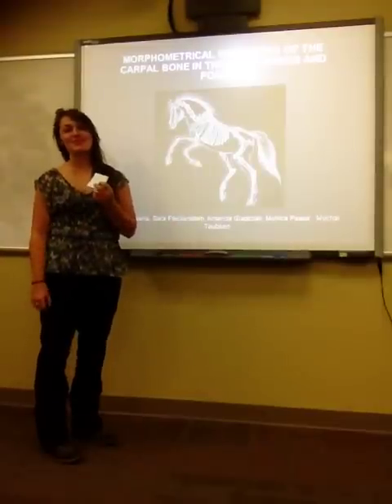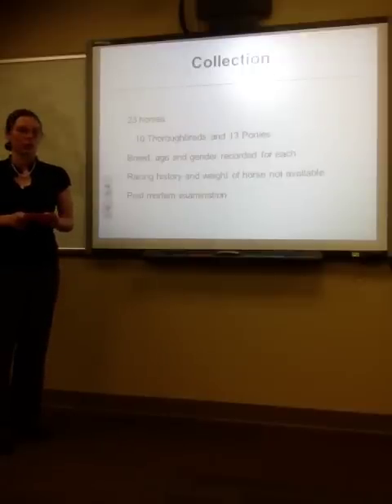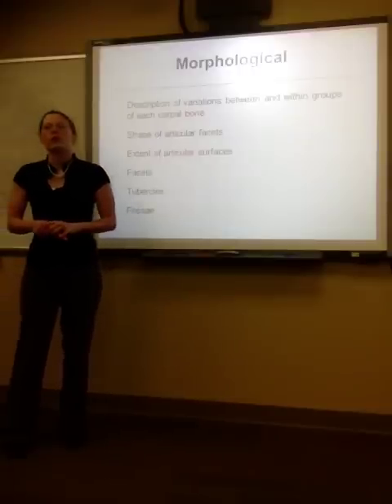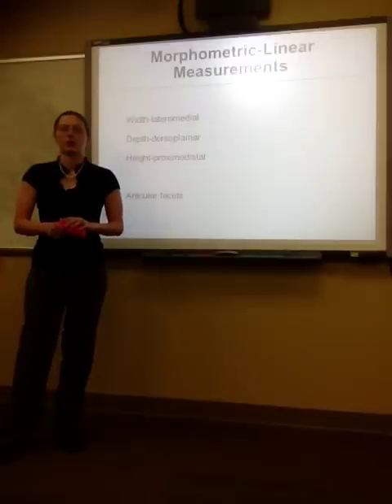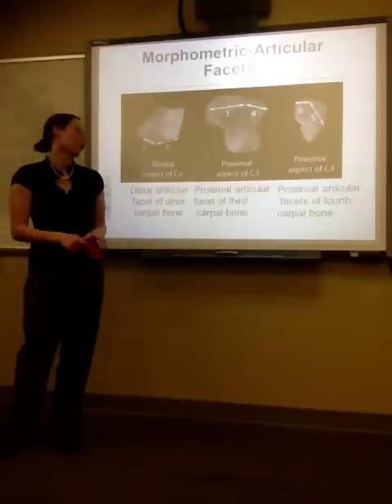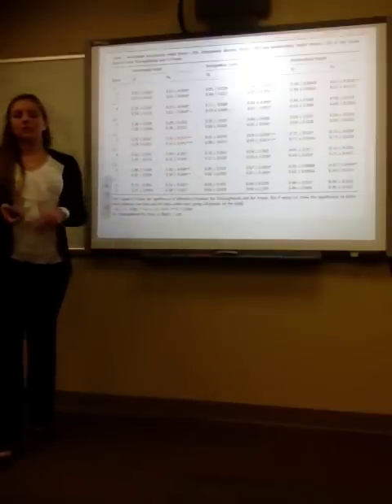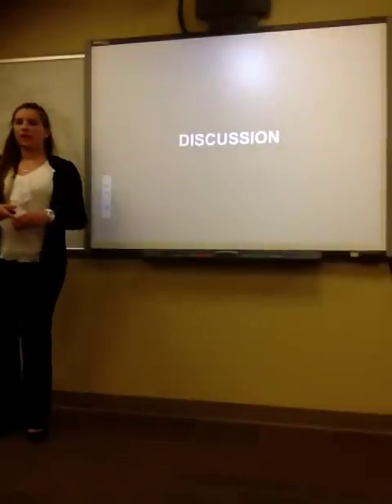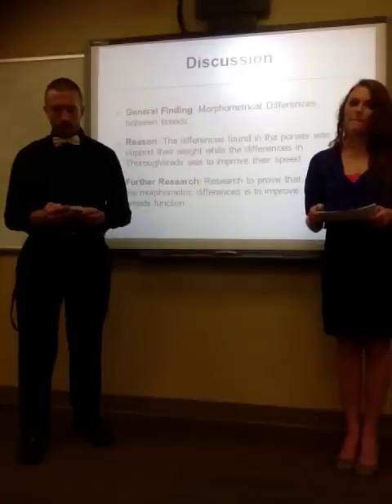Group 2 Biology Seminar Presentation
Biology Sophomore Seminar Presentation
UF